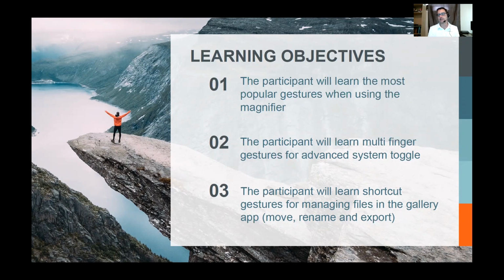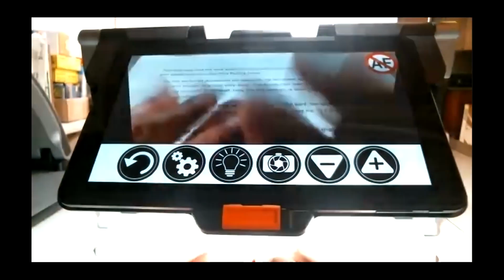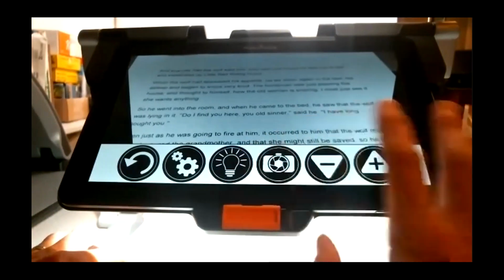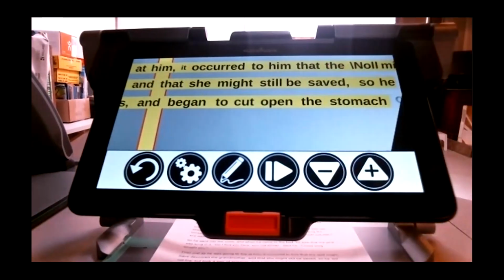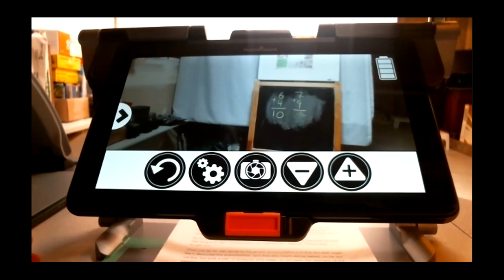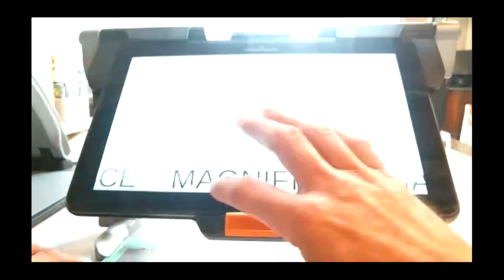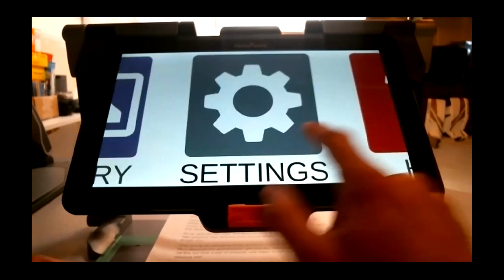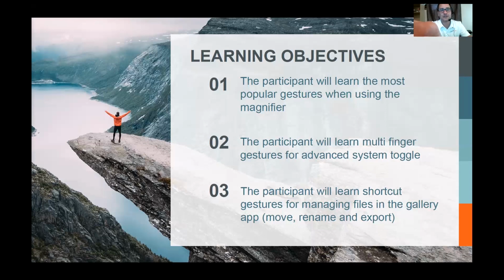Oct 14th 2020 - Hidden features and useful gestures in Prodigi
To enhance the overall user experience and maximize productivity, Prodigi integrates a series of gestures that save you valuable time while performing various tasks with either your Reveal 16i or Connect 12.

Objectives of the session:

• The participant will learn the most popular gestures when using the magnifier
• The participant will learn multi finger gestures for advanced system toggle
• The participant will learn shortcut gestures for managing files in the gallery app (move, rename and export)

Speaker:  Eric Beauchamp - Director of Product Development